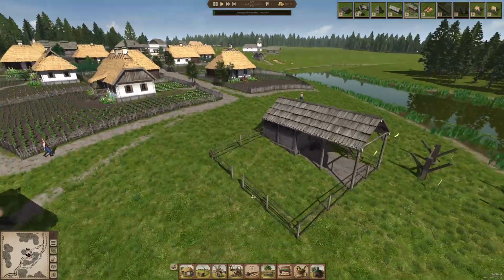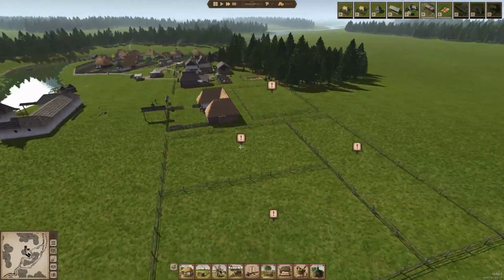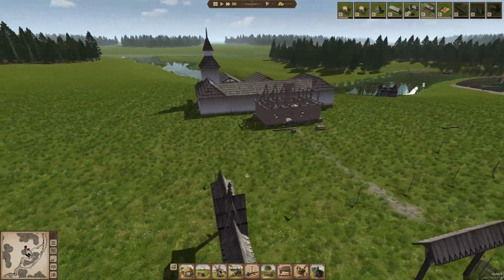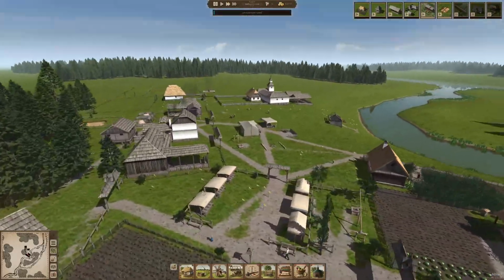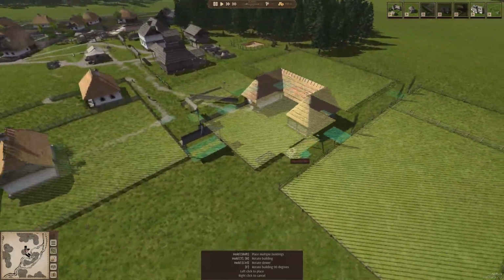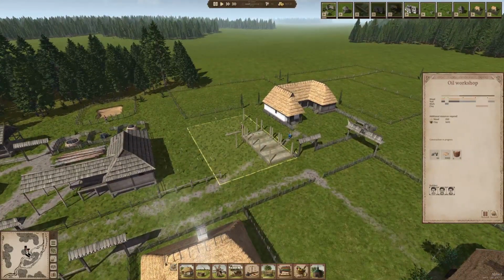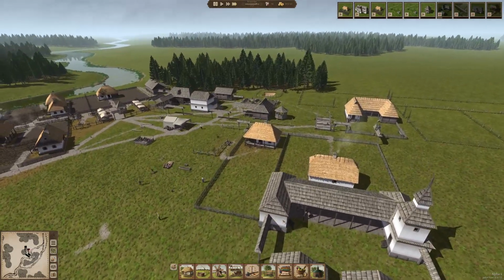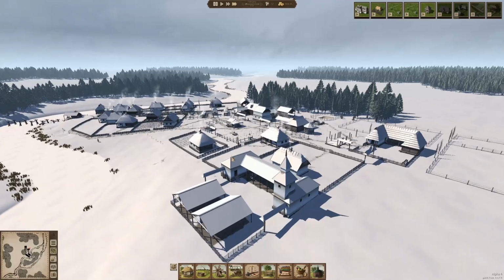Time To Add Some Salted Fish To Our Plates | Ostriv Alpha 4 Playthrough: Episode 4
Veggies are one thing but the people of our new village require something else to be added to their plates. So we expand and begin a fishing industry and attempt to add some salted fish to our plates.